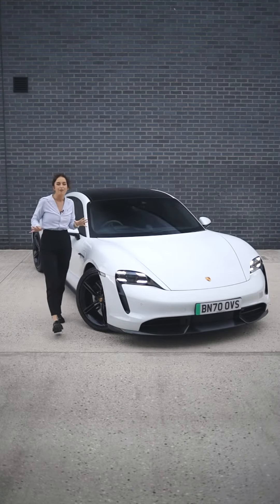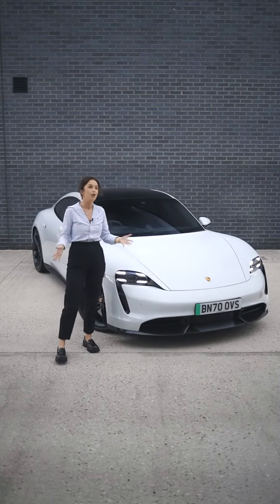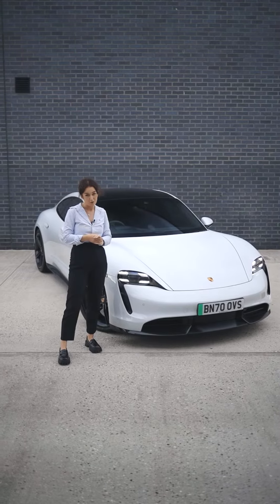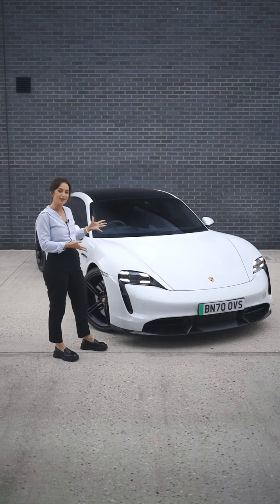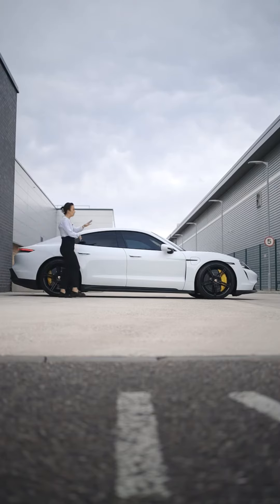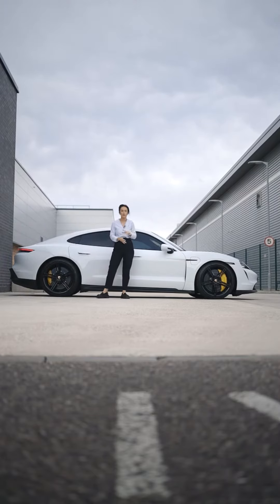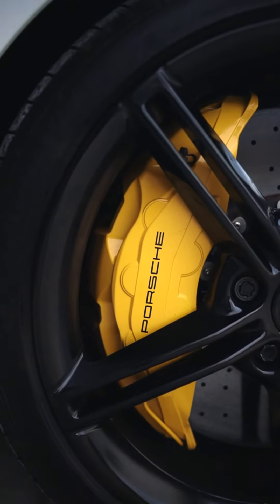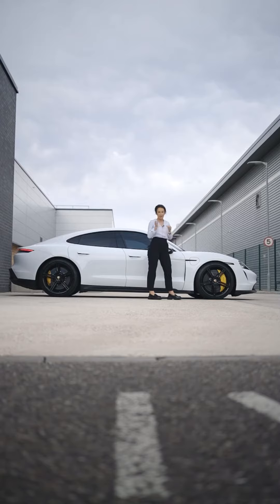PORSCHE TAYCAN TURBO S | 0-60 2.8s | 751 bhp🔥